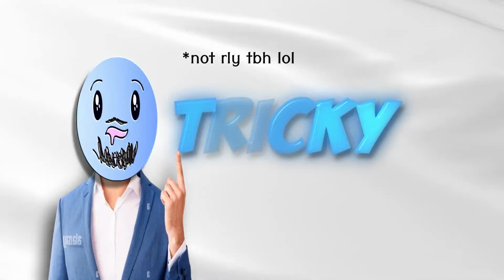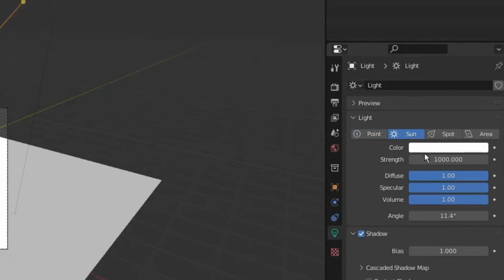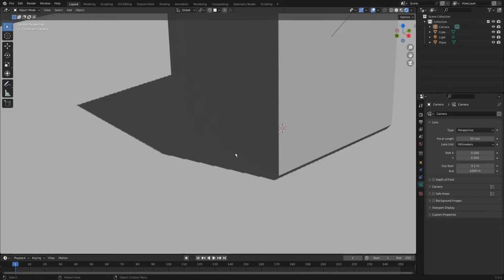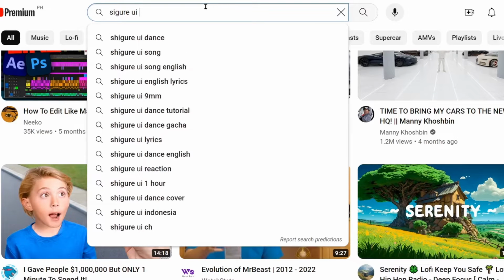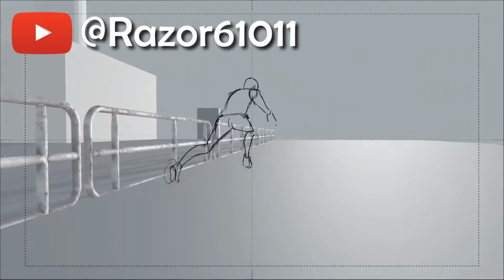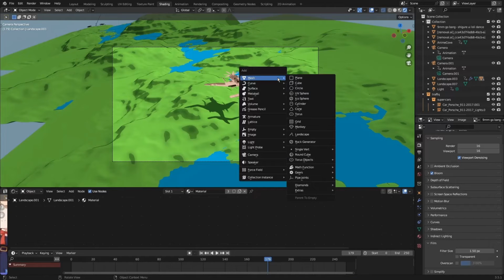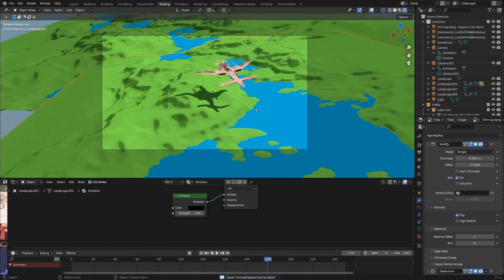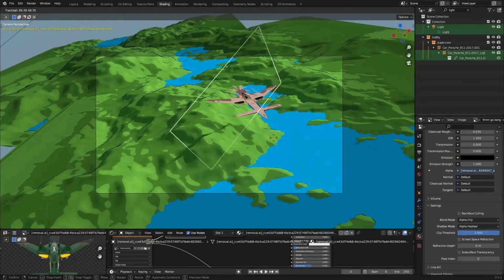Revealing Anime's SECRET Shadow Tricks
Thanks guys, hope you liked and learned a lot in this tutorial. More tutorials coming soon!

Shadow Tricks can be used for:
Trick 1: Shadows for 3D Anime
Trick 2: Grease Pencil Shadows
Trick 3: Transforming Shadows/Silhoutte